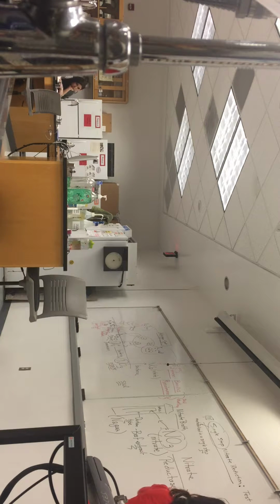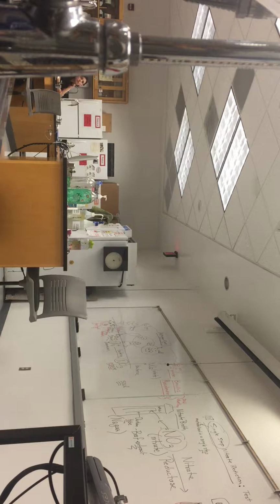Lab 10/6 Nitrate Reduction.